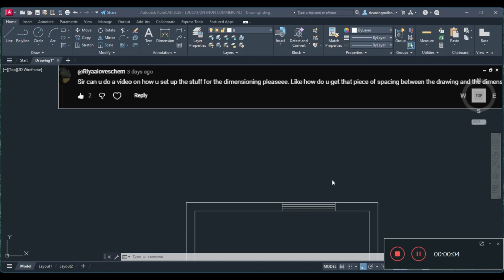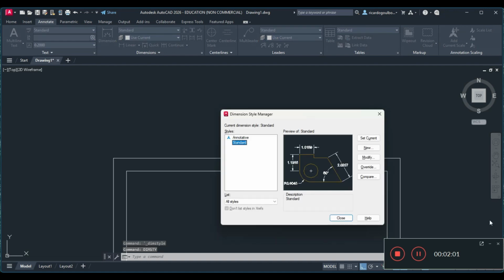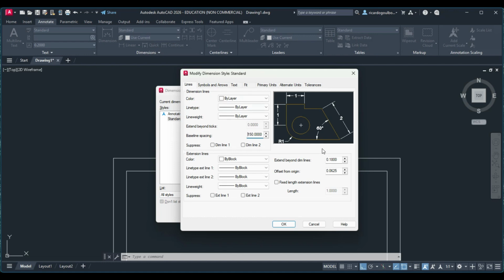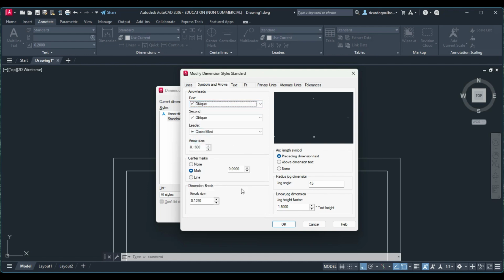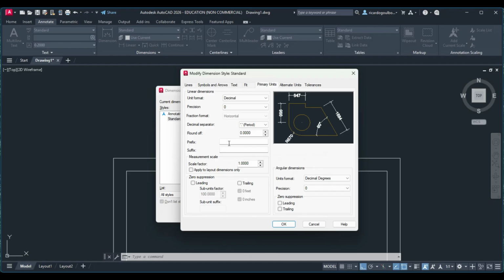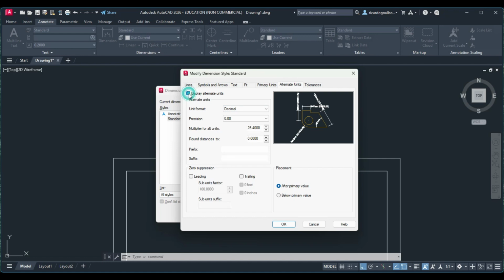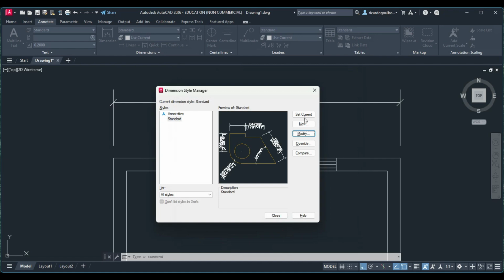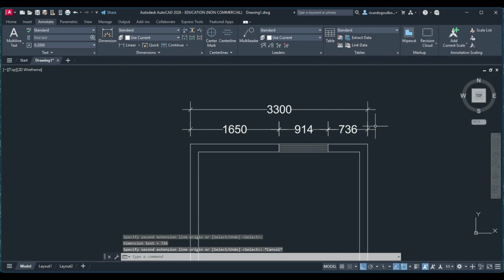AutoCAD Dimension Style Manager: The Ultimate Setup Guide (All Settings)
Master the AutoCAD Dimension Style Manager ($DIMSTY$) once and for all! In today’s video, I’m answering a viewer’s question by breaking down every essential setting you need to create professional, clean, and accurate drawings. Whether you're struggling with messy spacing or need to display dual units, this comprehensive tutorial covers it all.

What You’ll Learn:
The Basics: How to open and create a new Dimension Style.

Perfect Spacing: How to set the offset from origin and spacing between the object and the dimension line.

Line Styles & Layers: How to use the "Bylayer" setting correctly for professional CAD standards.

Text & Arrows: Customizing sizes and styles for better readability.

Alternate Units: How to display both Metric and Imperial units simultaneously.

Advanced Tweaks: Precision settings and primary unit formatting.

Have a specific CAD question? Leave it in the comments below—it might be the focus of my next video!